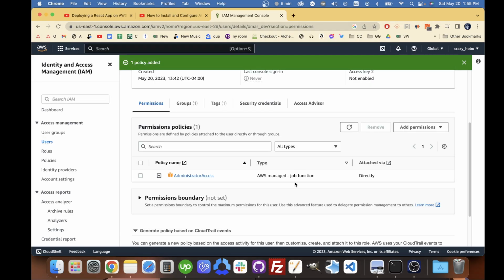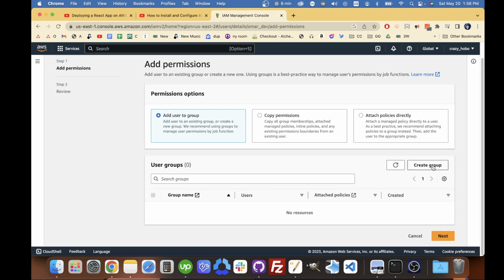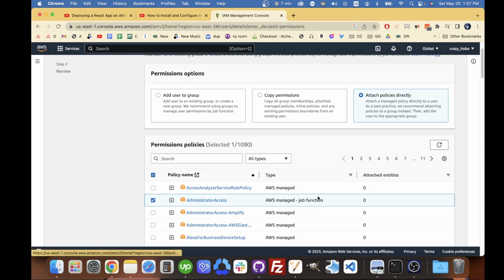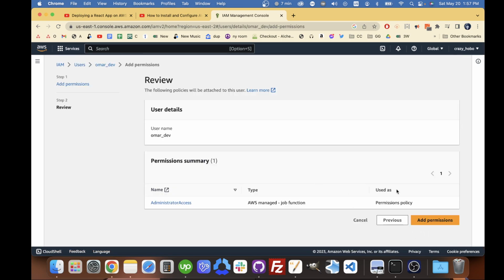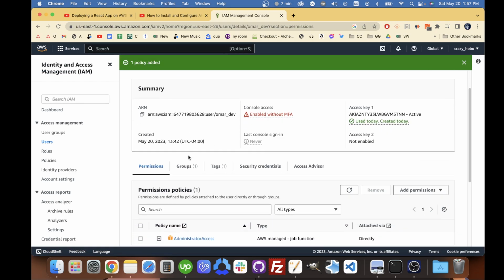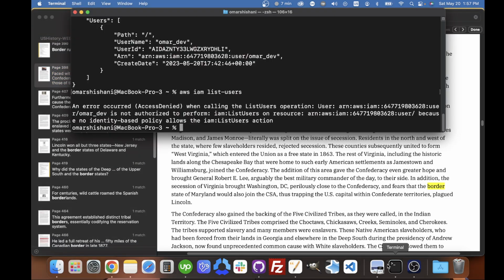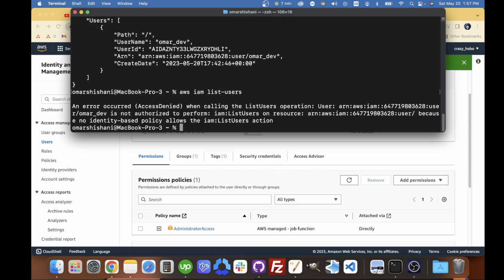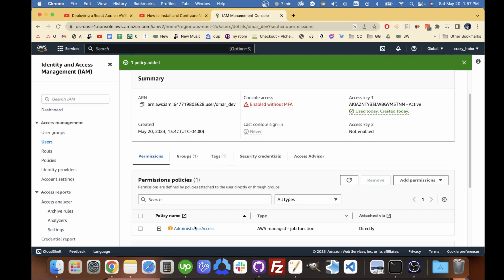How to Add Administrator Access to Your IAM AWS User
How we can get access to IAM in AWS after configuring a user, so we can use the IAM command line tools.